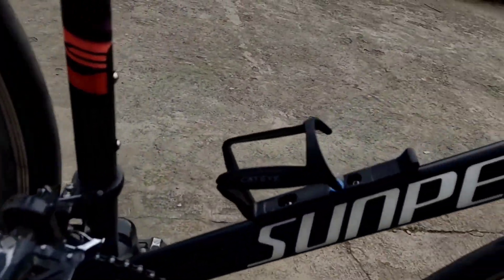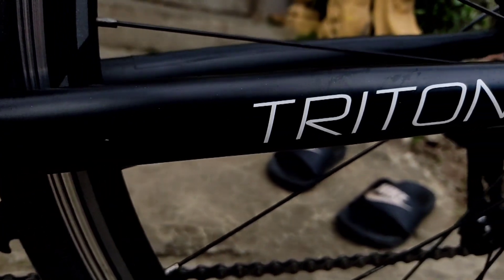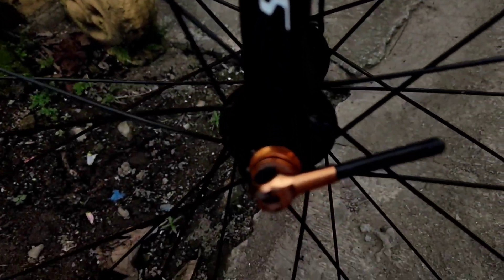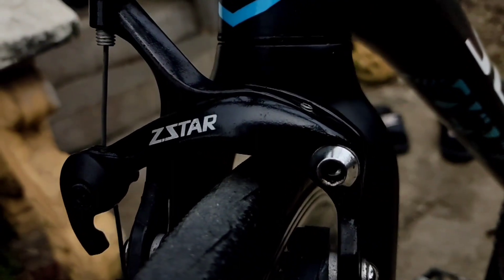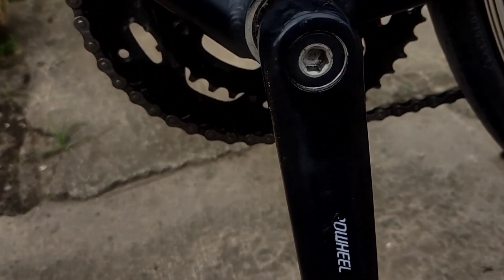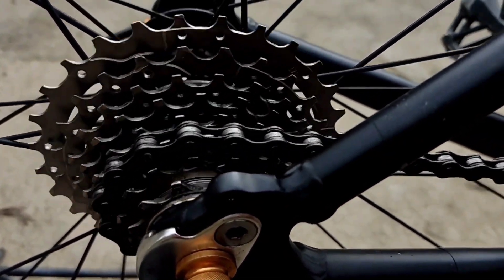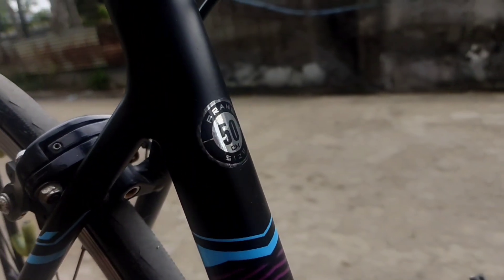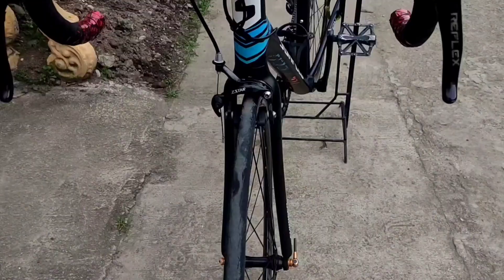SUNPEED TRITON (Sulit na Budget road bike?)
Sunpeed
Sunpeed Triton
Sensah Reflex
Claris Upgrade
Budget roadbike
entry level road bike
road bike market PH